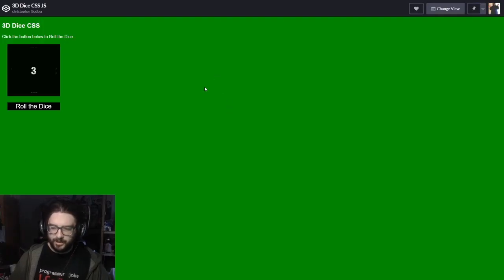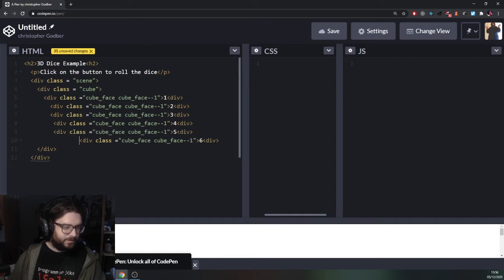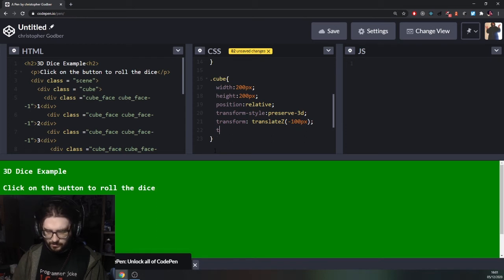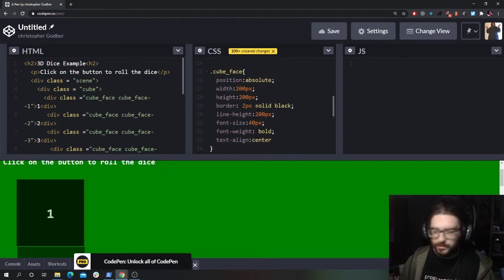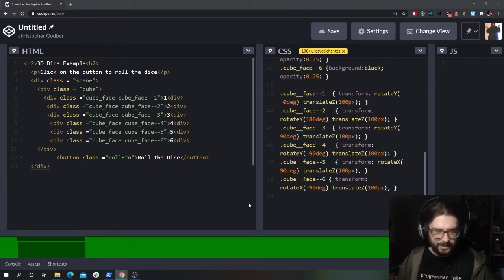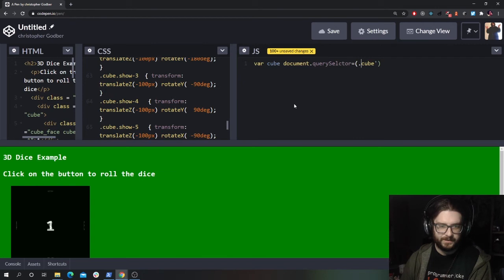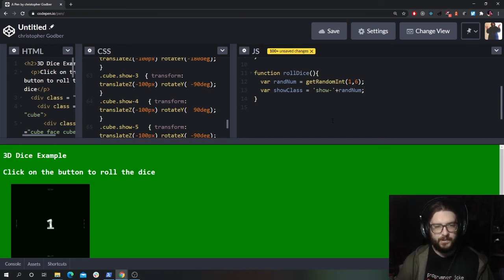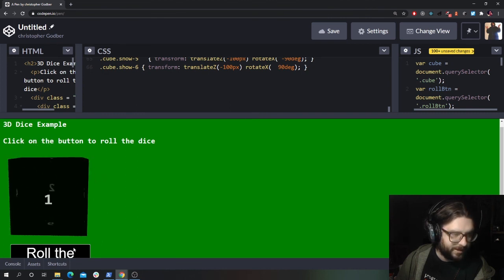3D Dice with CSS and Vanilla Javascript - Tutorial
Tutorial to show how to builda 3D cube with css and with some JS functionality to select a random value on a button click to roll the dice